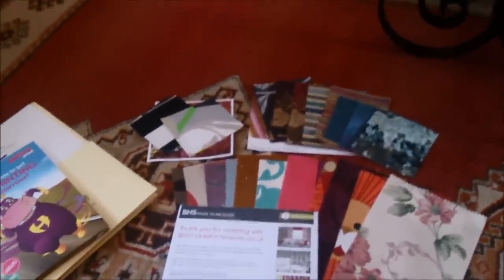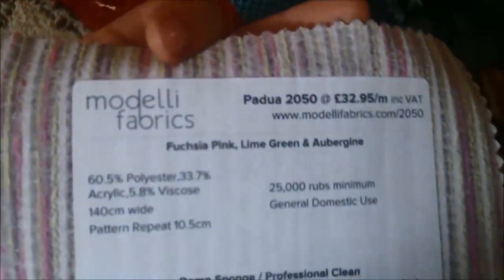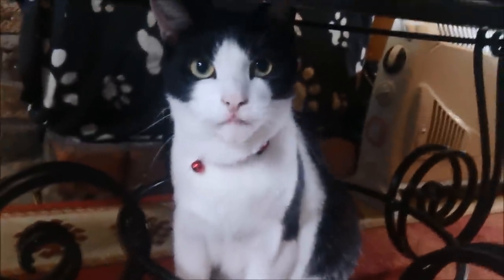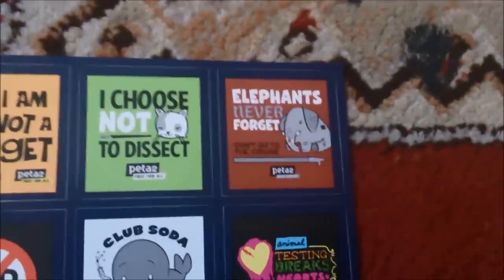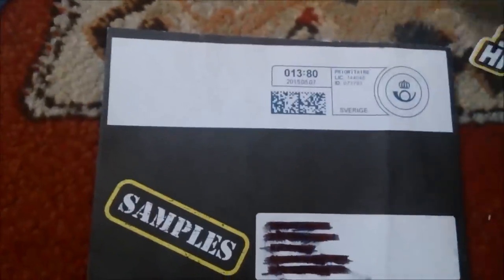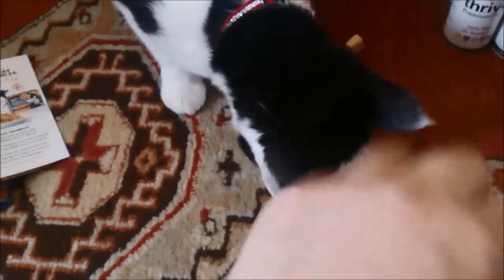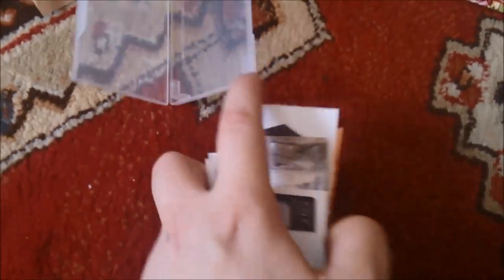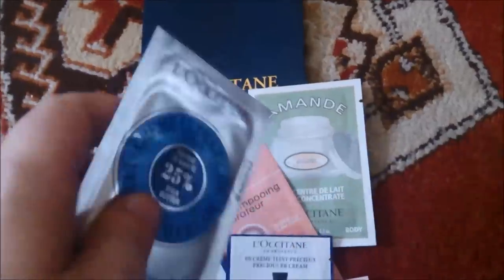freebies 11th 16th may 2015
sorry not been on in a week, been busy so i had to do a week one, from now though i will be doing daily ones, please like and subscribe and share if you like my videos